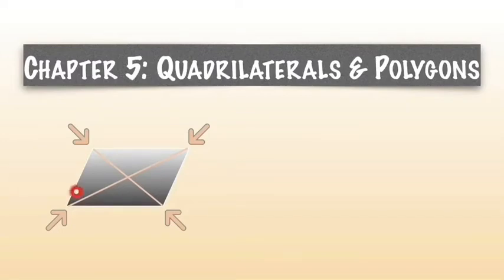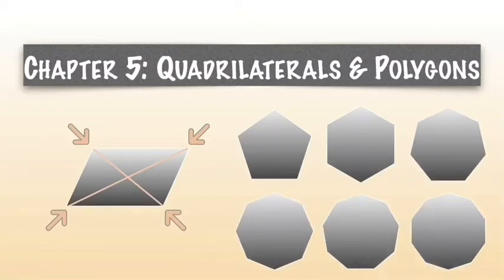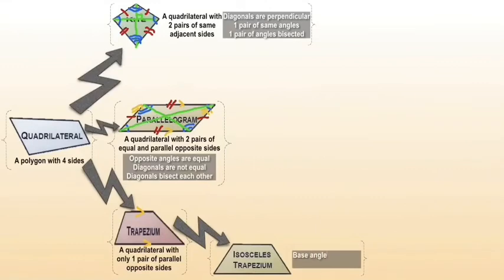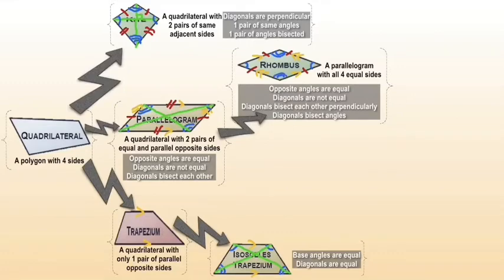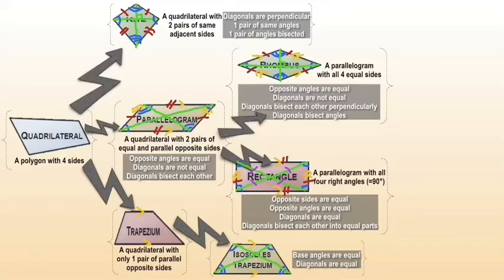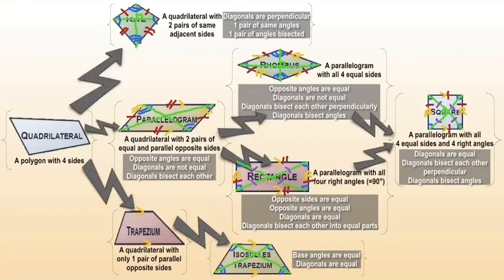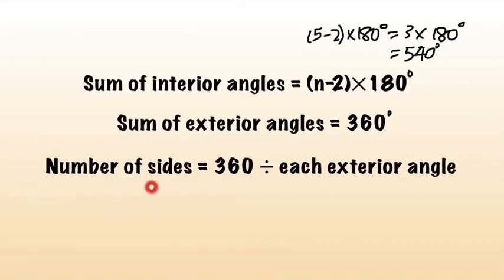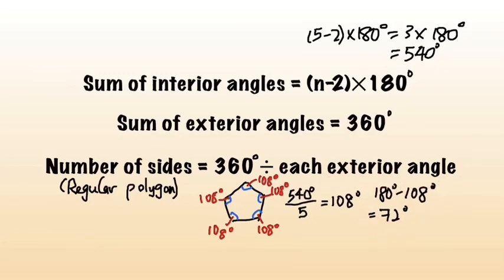Form 2 Mathematics: Chapter 5-Quadrilaterals & Polygons